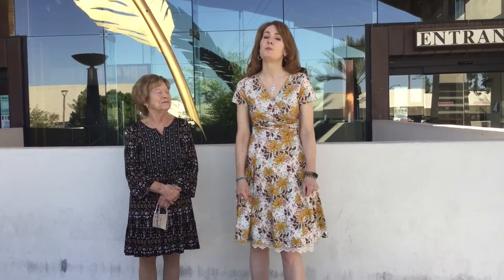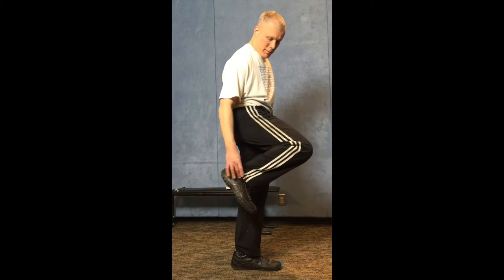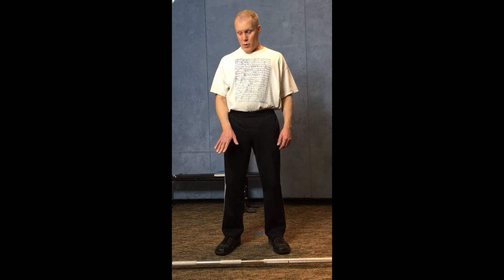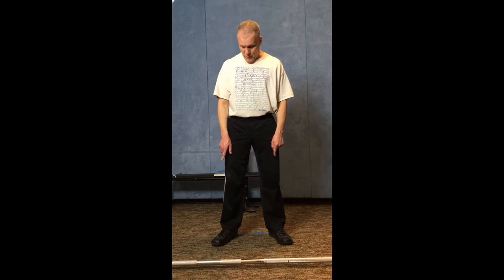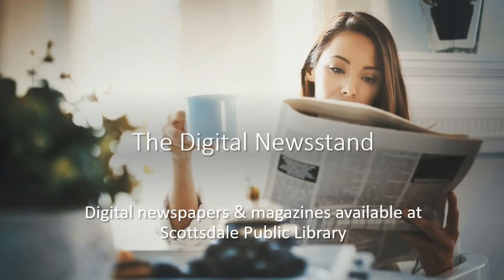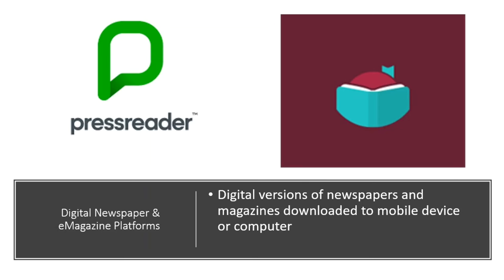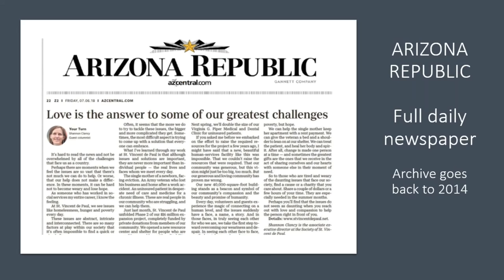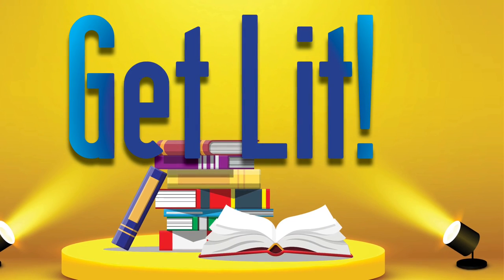Get Lit - Episode 7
Show your strength in 2021!  Library Assistance Terrence demonstrates core strength building exercises, then E-Resources Librarian Bethany introduces a wonderful array of electronic book, magazine and newspaper services.